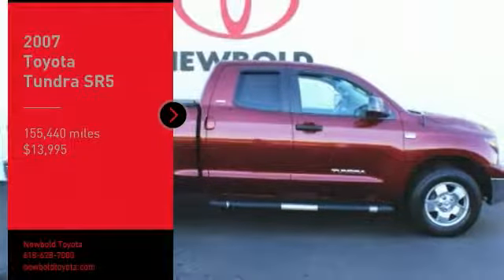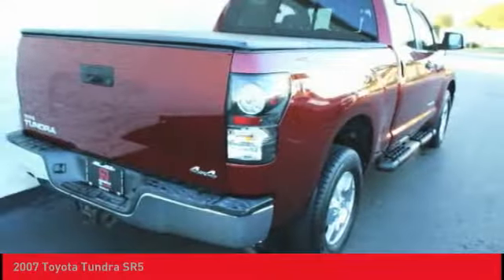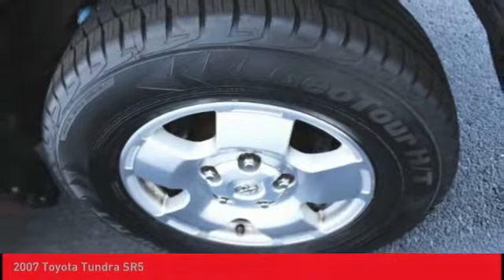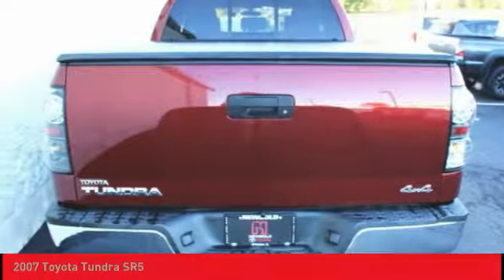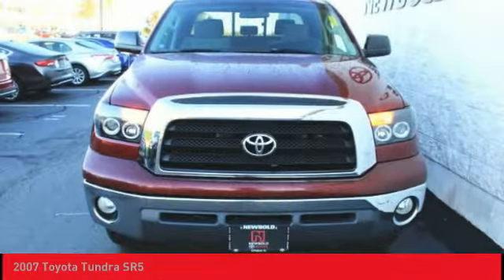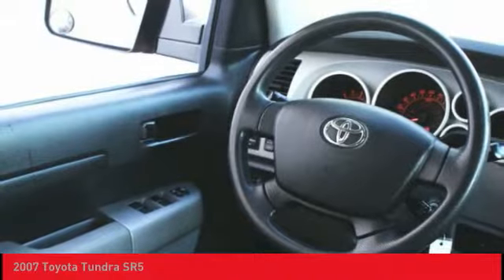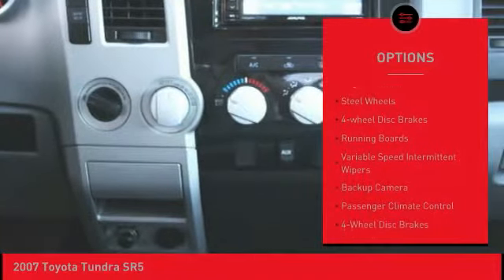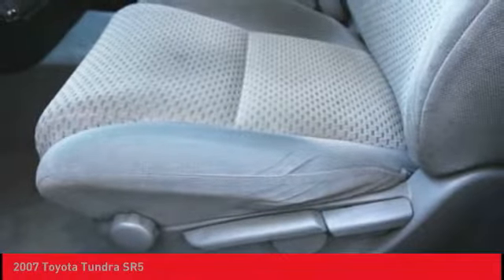2007 Toyota Tundra O'Fallon IL T190112B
2007 Toyota Tundra SR5

Newbold Toyota
1282 Central Park Dr

Salsa Red Pearl 2007 Toyota Tundra SR5 4WD 5-Speed Automatic with Overdrive 4.7L V8 DOHC VVT-i 32V CLEAN CARFAX VEHICLE HISTORY REPORT- NO ACCIDENTS, 4.7L V8 DOHC VVT-i 32V, 4WD, 18 x 8J Unique Alloy Off-Road Wheels, Bilstein Shocks, Cold Kit, Daytime Running Lights, Deck Rail System w/4 Tie-Down Cleats, Fog Lamps, Front & Rear Mud Guards, Front Tow Hooks, Heavy-Duty Starter, Off Road Package, Off-Road Tuned Suspension, Power Heated Black Outside Mirror w/Remote, Sliding Rear Window w/Privacy Glass, TRD Off-Road Graphics.brbrRecent Arrival!brbrbrReviews:br  * If in need of a full-size pickup for loading, towing or commercial applications, Toyota's new pickup won't disappoint, especially for those customers accustomed to Toyota levels of reliability and refinement. If that's the case, the new Tundra should be right up your (paved or dirt) alley. Source: KBB.com